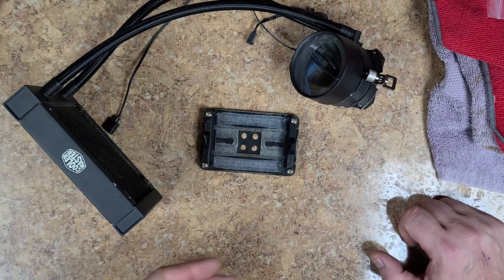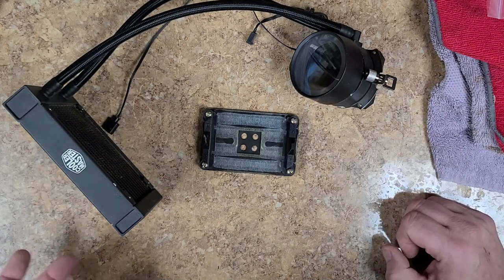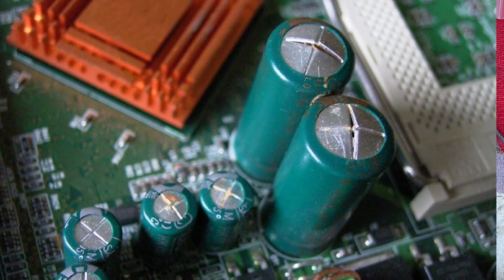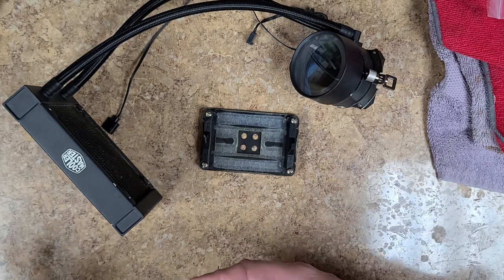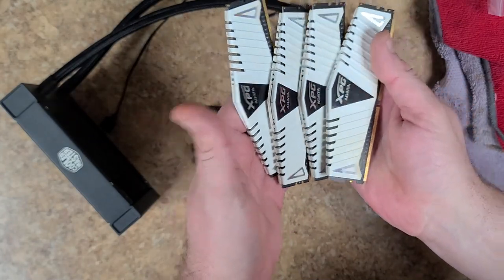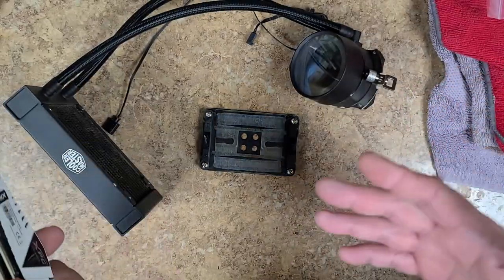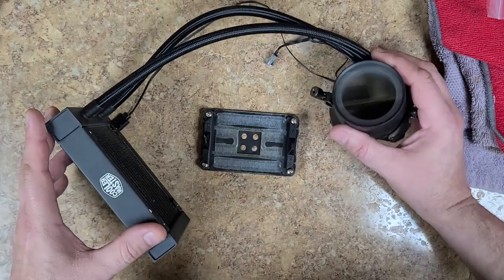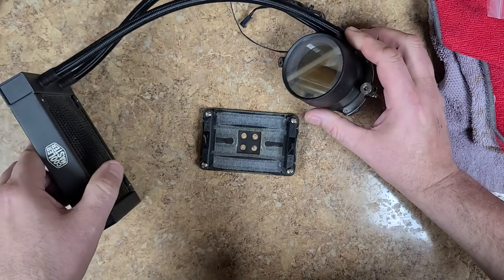AMD AM4 CPU Cooler Mounting Brackets Upgrade Coming Soon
Welcome...  AMD AM4 Socket CPU cooling system brackets fail. A very common problem for AMD lovers. Can we do better then plastic. We are going to try.